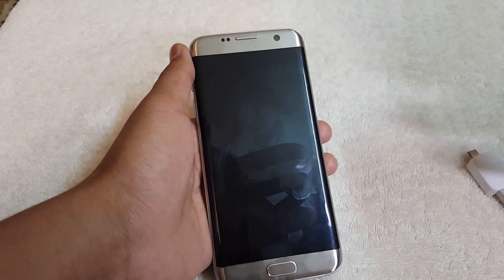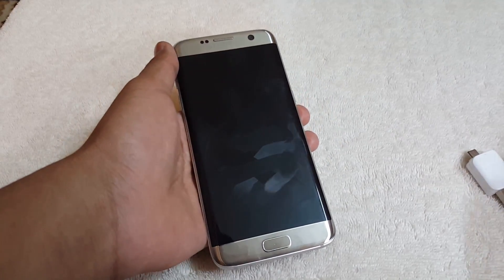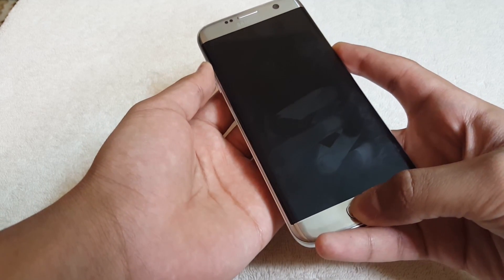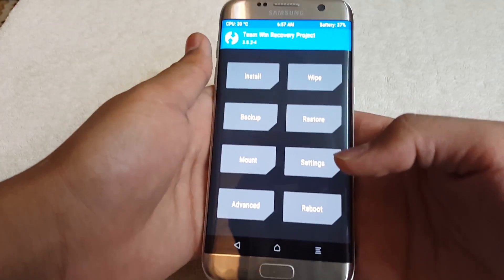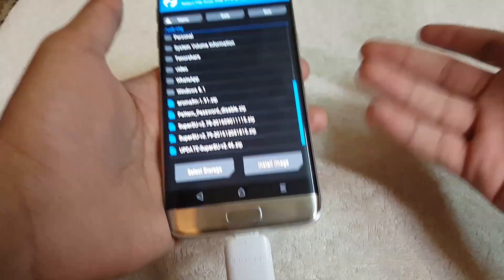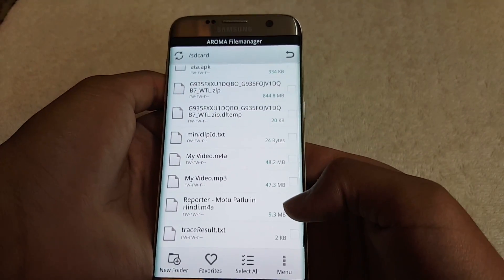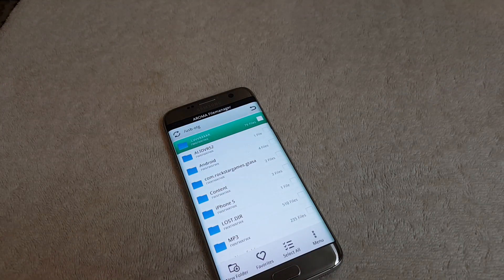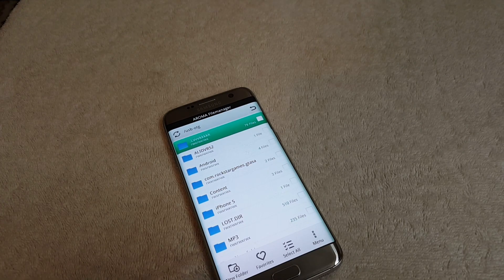How To Backup All of Your Data From Your Phone When it is Stuck on Bootloop (Photos Music Files etc)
Aroma File Manager Link